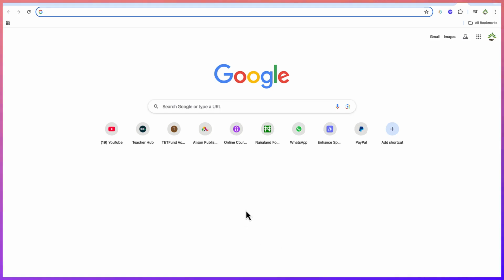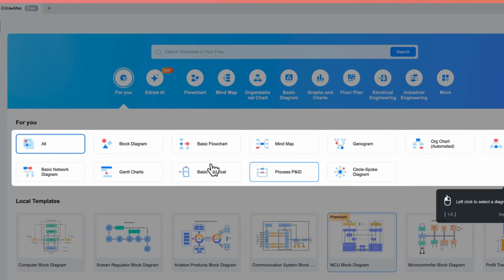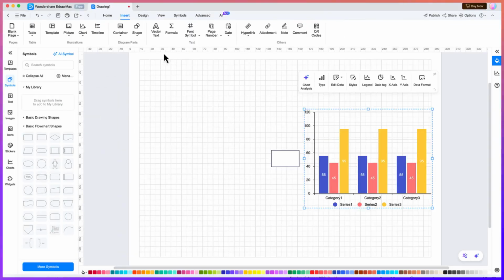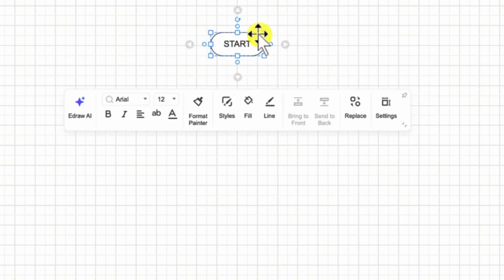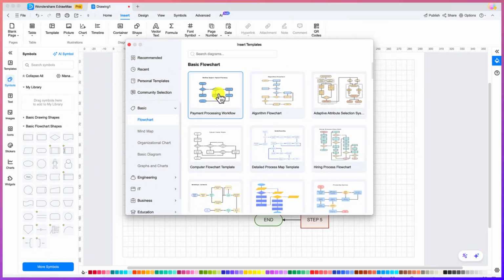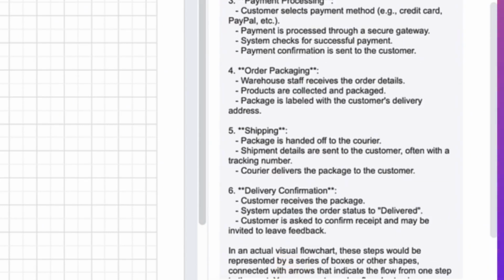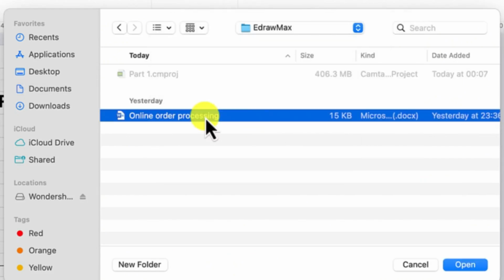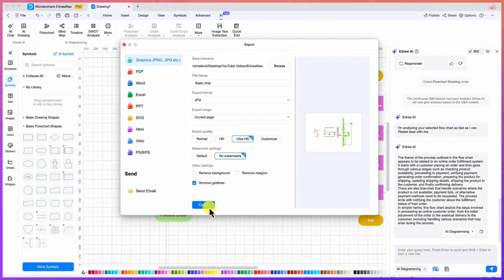Master EdrawMax for Diagramming: AI Chat & AI Drawing Tutorial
🚀 Unlock the power of EdrawMax to create stunning diagrams with ease! In this tutorial, I’ll guide you step by step on how to use EdrawMax for various diagramming needs, including AI chat and AI drawing features. Whether you’re a student, professional, or creative enthusiast, this video will help you master diagramming like a pro!

🔑 What You’ll Learn:

Introduction to EdrawMax: Get familiar with the interface and key features.
Creating Diagrams with AI Chat: Discover how to leverage AI chat to get diagram suggestions and ideas.
Generating Diagrams with AI Drawing: Learn how to create visually appealing diagrams using the AI drawing tool.
Customizing Your Diagrams: Tips to make your diagrams stand out with colors, shapes, and layouts.
Exporting and Sharing: How to save and share your diagrams for presentations and reports.
✨ Why Choose EdrawMax?

All-in-one diagramming solution
Powerful AI chat and drawing features
Intuitive interface and customization options
Suitable for flowcharts, mind maps, organizational charts, and more